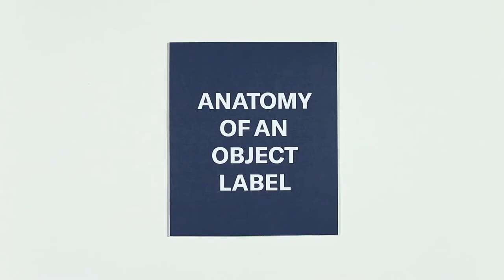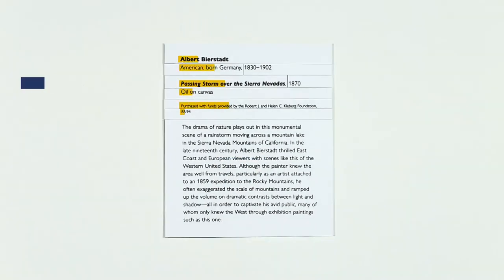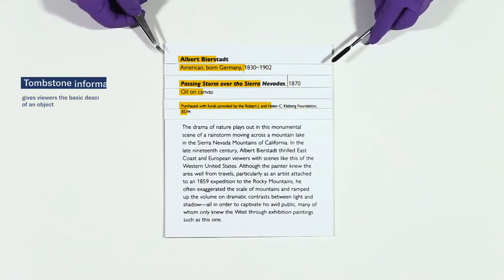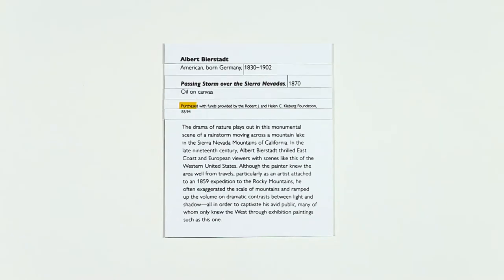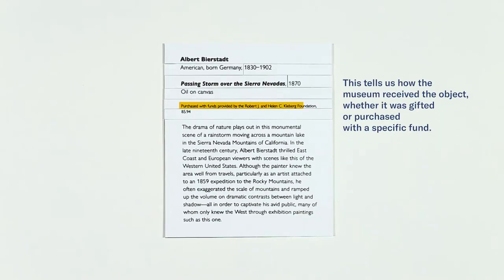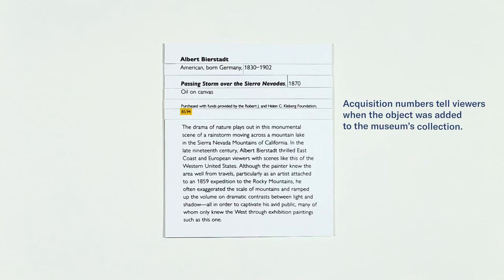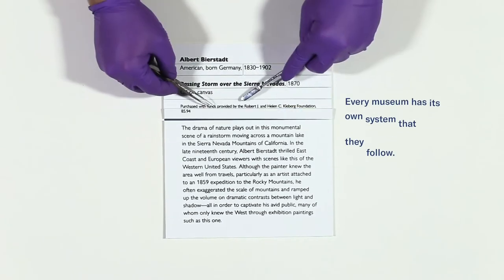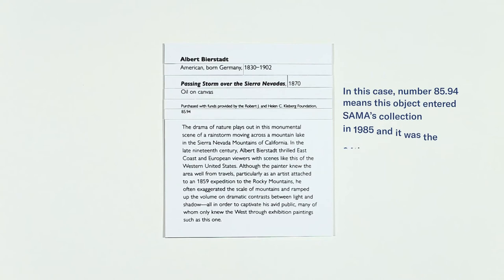Anatomy of a Museum Label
What is a museum label? We "dissected" one for educational (and entertainment!) purposes.